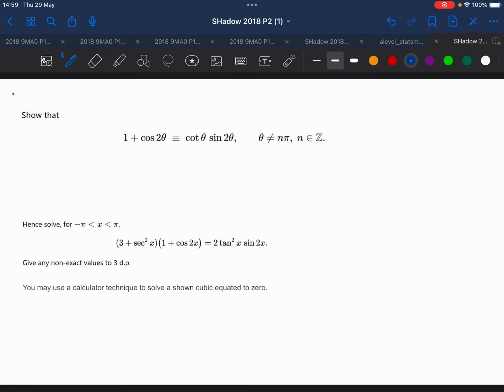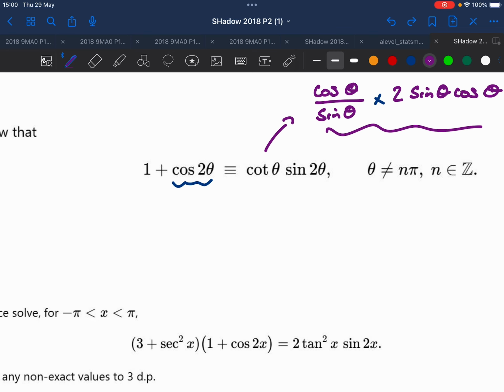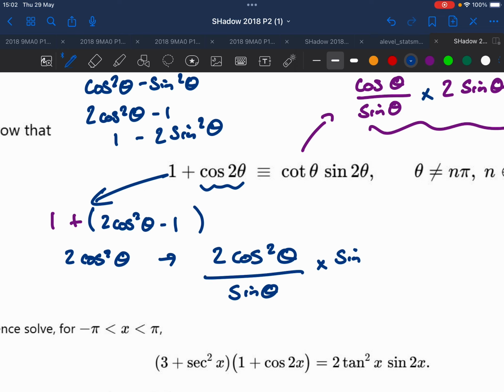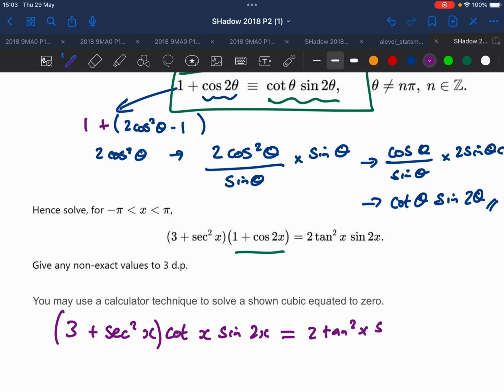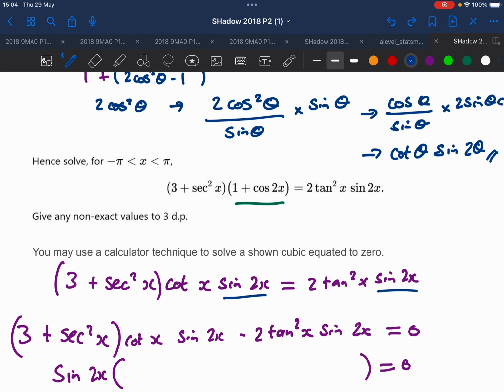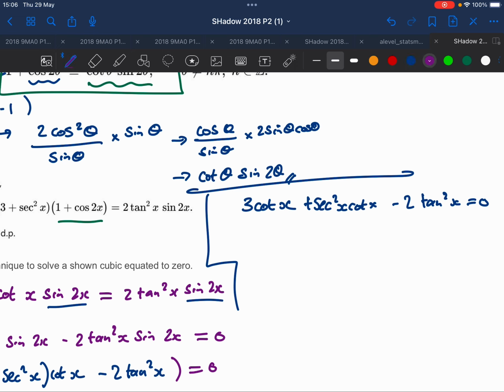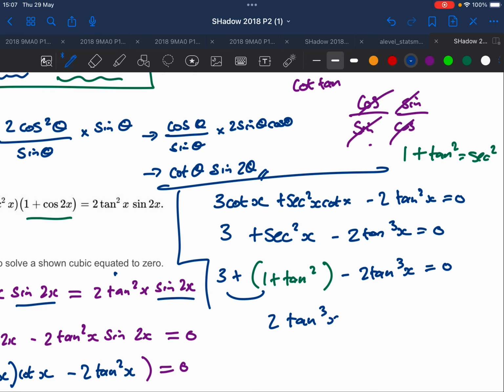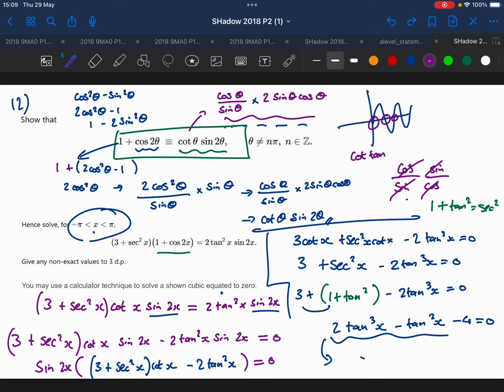83/90 TopMarks Shadow Pure - Q12 - Proving then using Trig Results (based on Edexcel 2018 Paper 2)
In this TopMarks Shadow episode we tackle Question 12 from Edexcel’s 2018 Pure Paper 2. The task has two parts:

Prove a given trigonometric identity

Use the proved result immediately to simplify and solve an equation / evaluate an integral.

Step-by-step we will:

Manipulate one side only (good exam style) to arrive cleanly at the other side of the identity.

Apply the identity in part (b) to smash through the follow-up calculation in a few lines.

Match every mark on the official scheme, flagging places students often drop method/accuracy marks (wrong start side, skipping a justification step, forgetting extra solutions).

Conquer this dual-purpose skill and you’ll harvest marks whenever a paper asks you to prove then use a trig result!